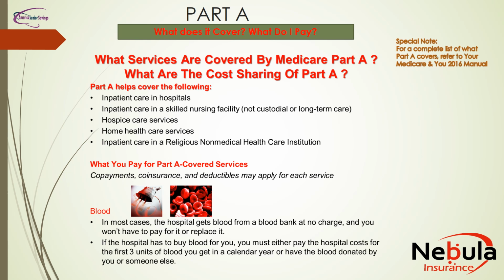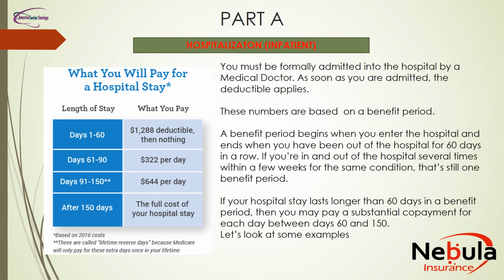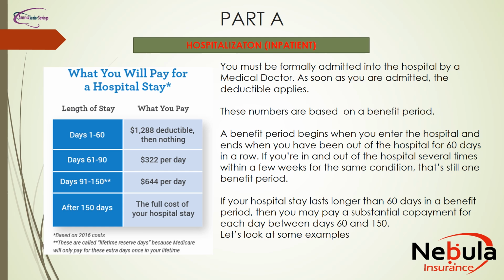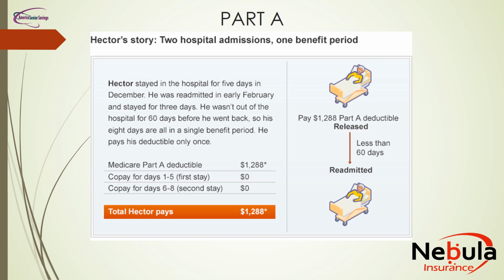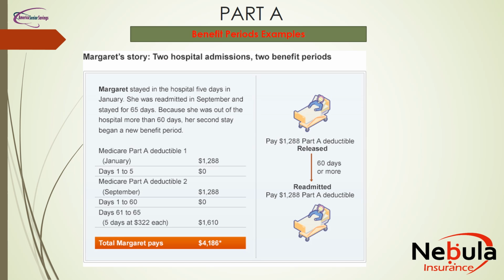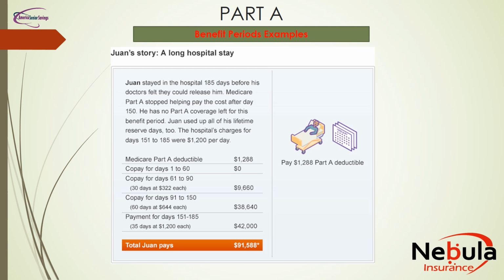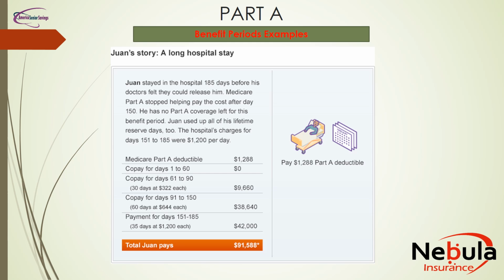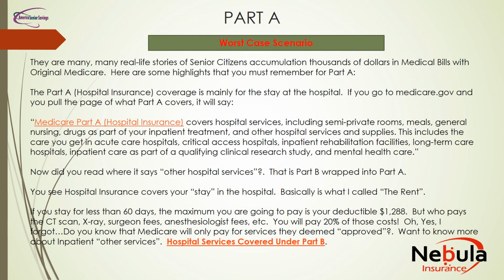Part A Coverage and Costs